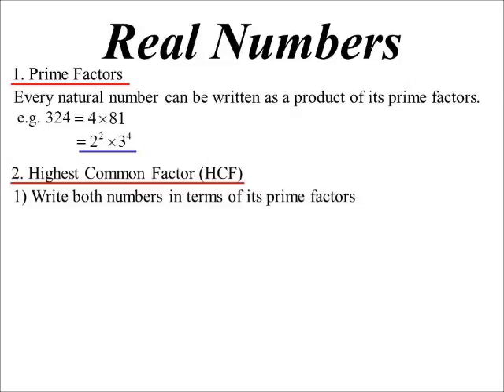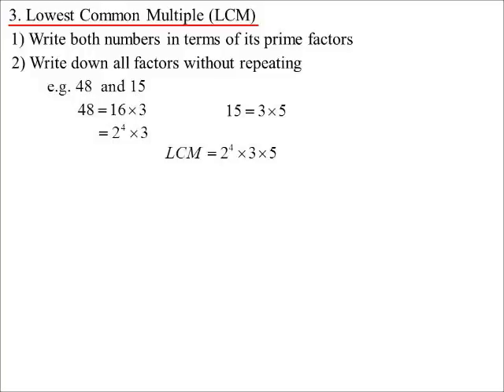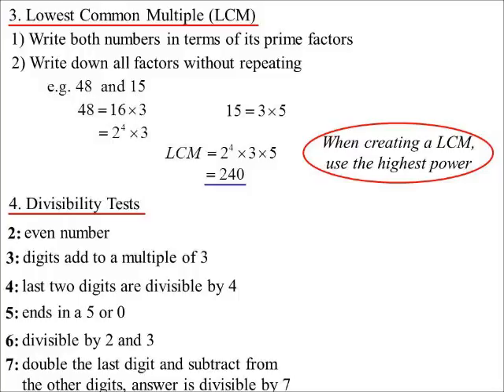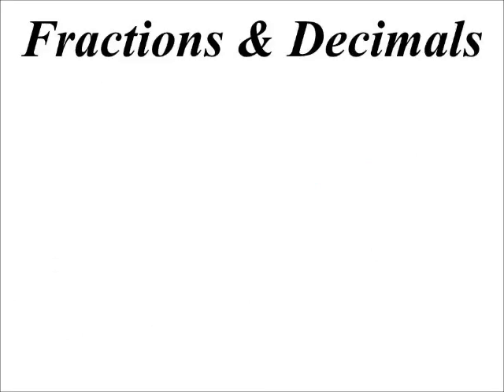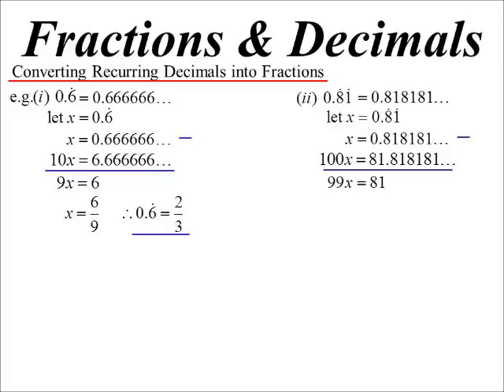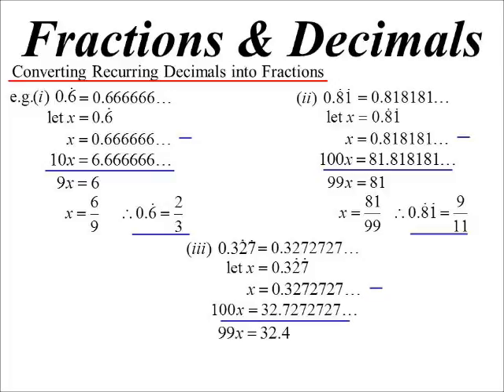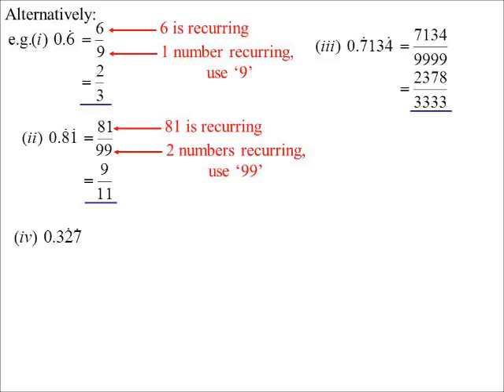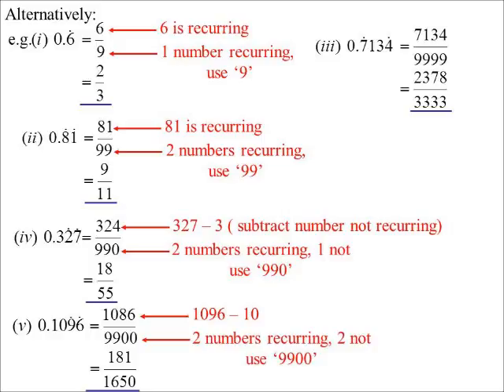11X1 T02 01 real numbers 2017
Prime factors, divisibility tests and converting between the two common ways of writing real numbers, decimals and fractions.